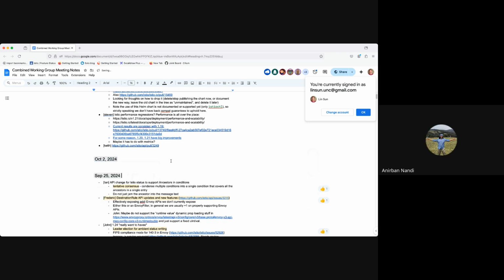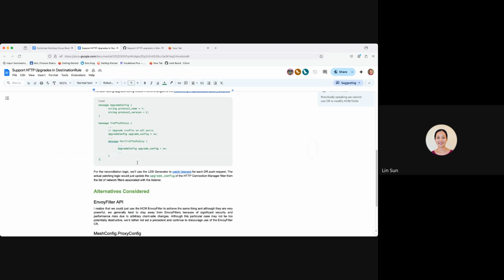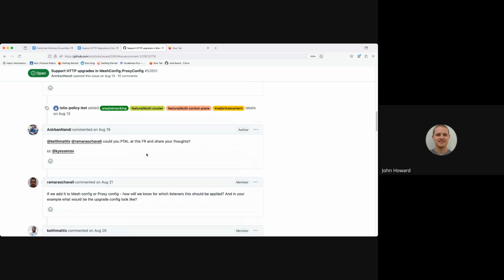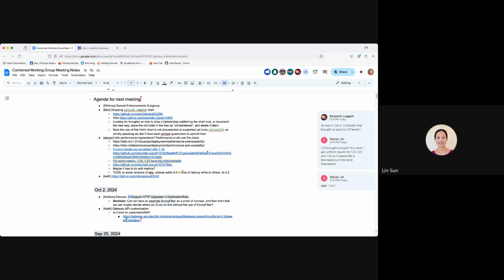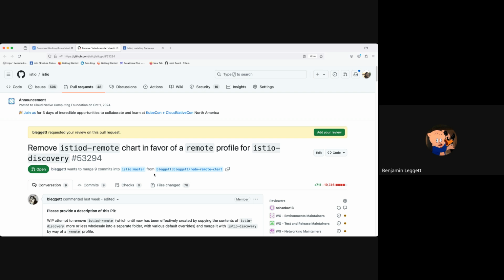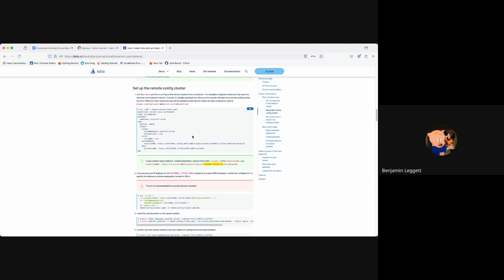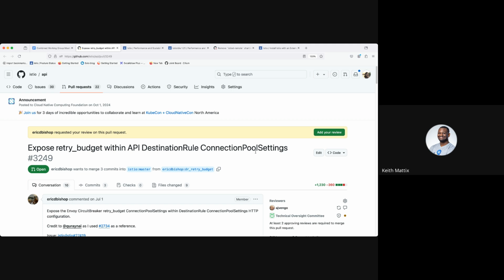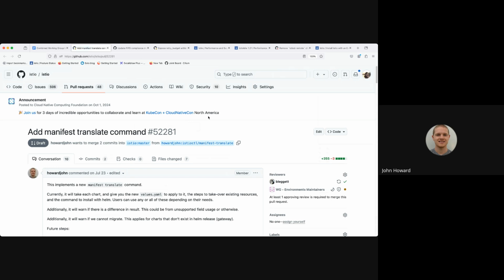Istio WG Meeting 2024/10/02